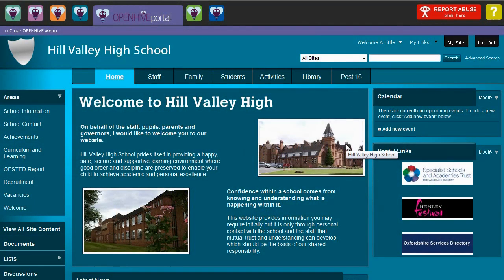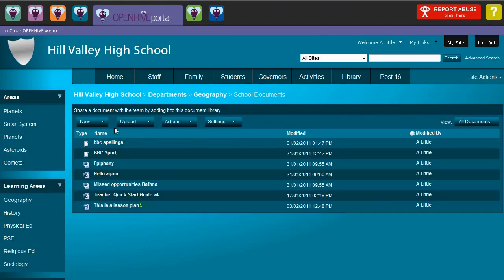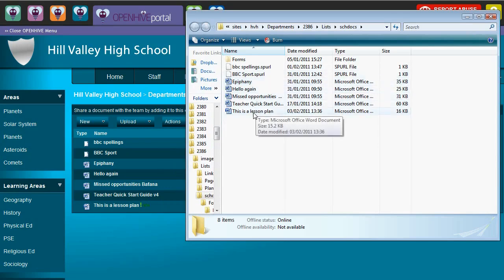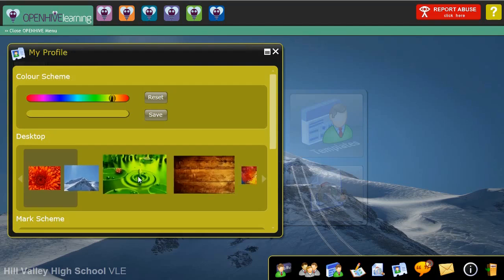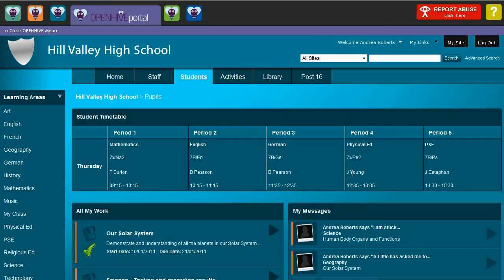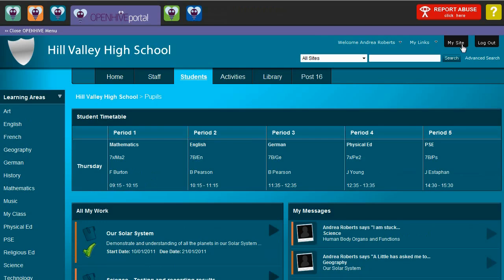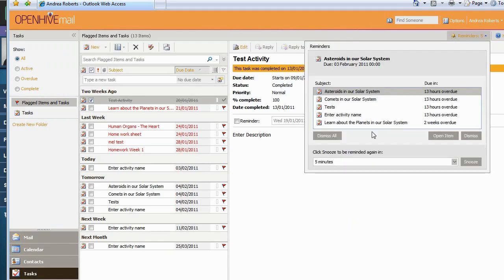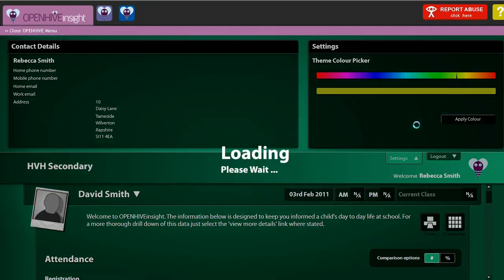Introduction to OPENHIVE.mov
OPENHIVE is the first truly integrated learning environment that uniquely places personalised learning at the heart of your school's ICT provision.

Intuitive, engaging and fun to use, OPENHIVE brings all of your ICT services together, from your management information system through to your portal, virtual learning environment, email, filtered instant messaging and parental reporting. OPENHIVE solves deep technical issues, such as identity management and Single Sign-On, enabling your users, for the first time, to simply enjoy e-learning.